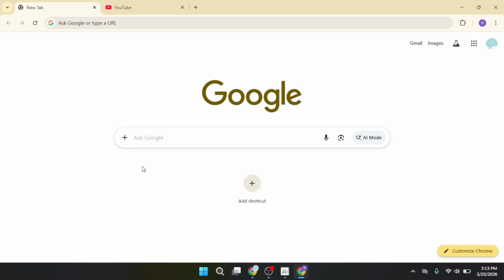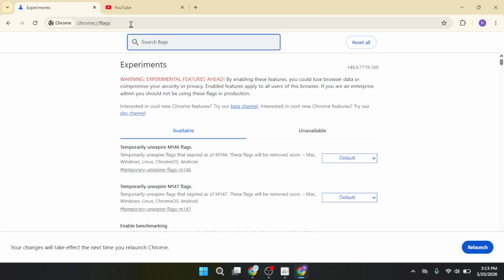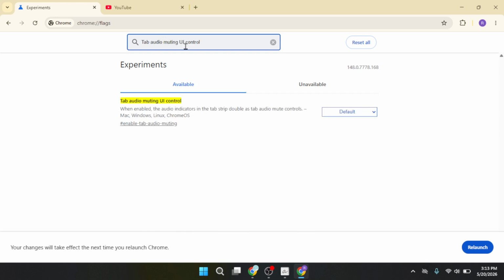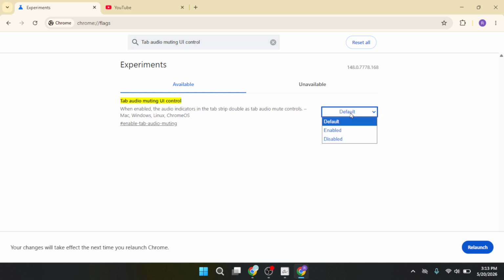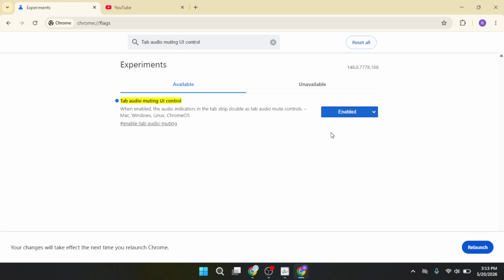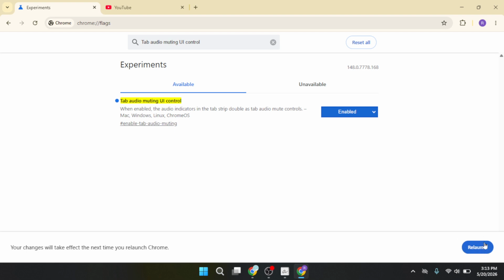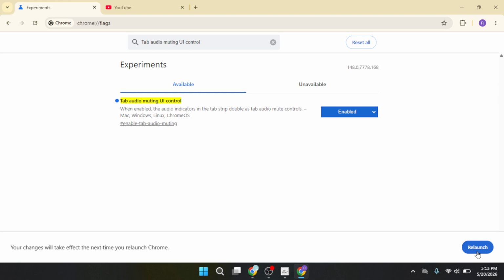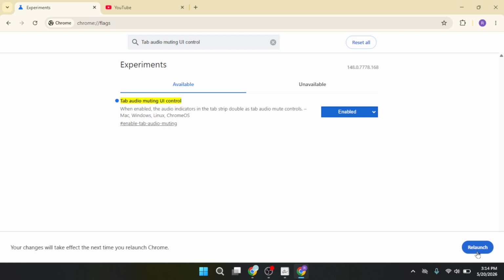How to Mute a Tab in Google Chrome (Easy Guide)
In this video, we discuss how to mute a tab in Google Chrome using the experimental tab audio muting UI control. You'll learn how to enable this feature via chrome://flags to get a speaker icon on tabs playing audio, giving you precise control to mute a single tab without affecting others. This tutorial covers the exact steps to mute a tab in Chrome, including how to access the flags page and enable the tab audio muting UI control.

00:00 Introduction to Muting Tabs
00:17 Access Chrome Flags Page
00:47 Search for Tab Audio Muting Flag
00:58 Enable the Tab Audio Muting Flag
01:16 Relaunch Chrome
01:32 Speaker Icon Appears on Tabs
01:57 Click Speaker Icon to Mute
02:09 Precise Audio Control Benefits
02:30 Note on Default Settings